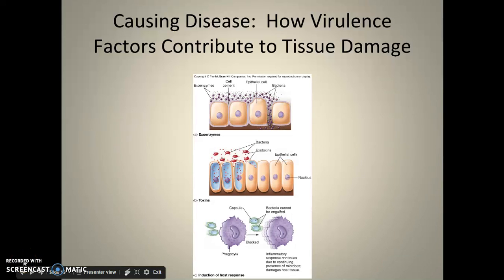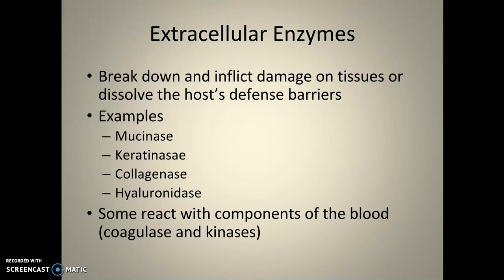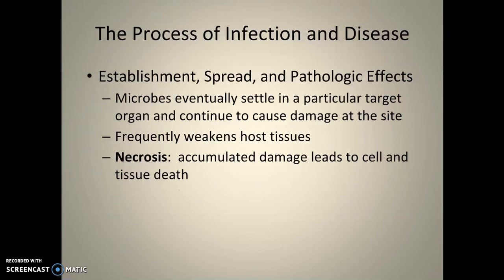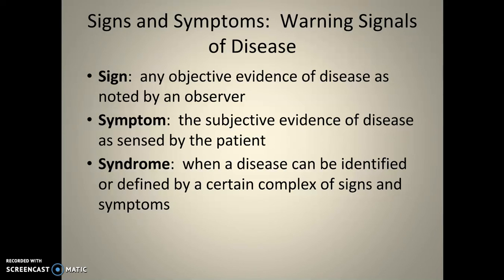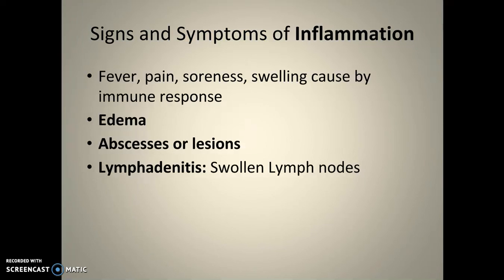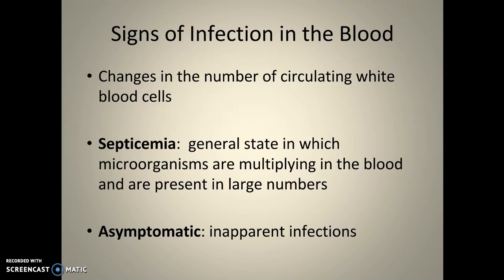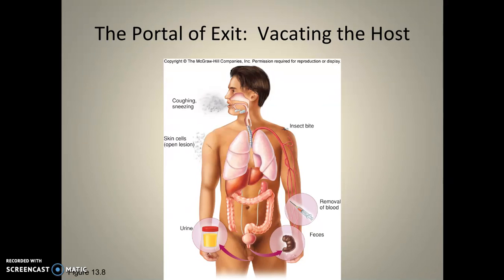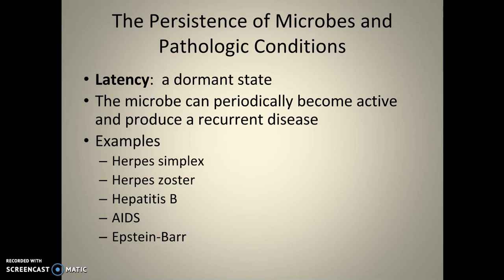Video 8.3 Causing Infection